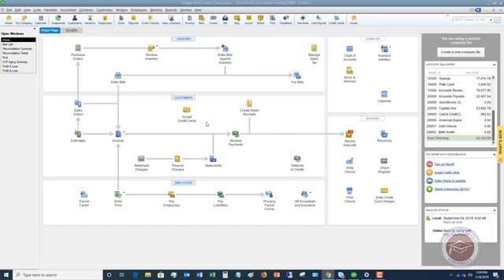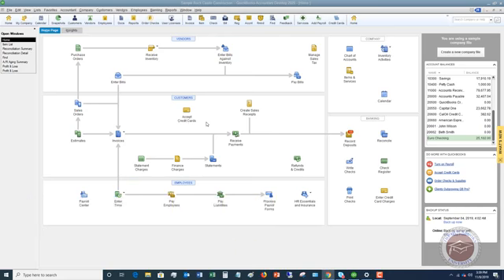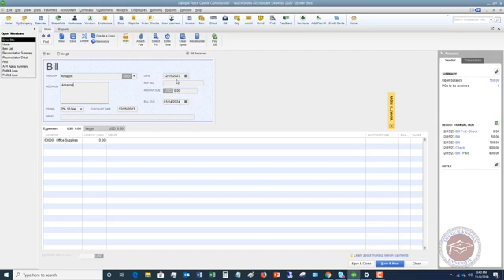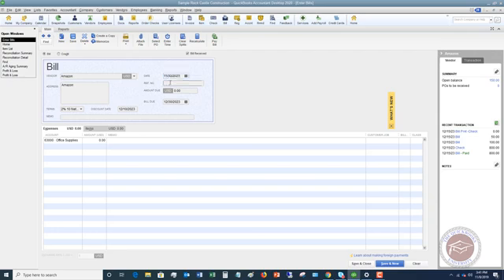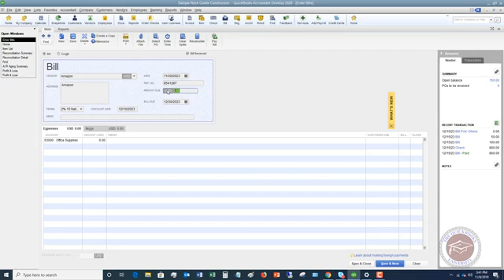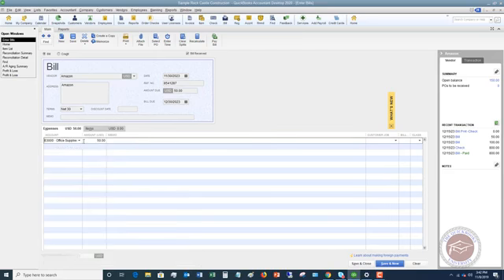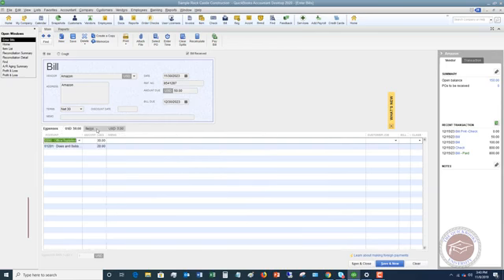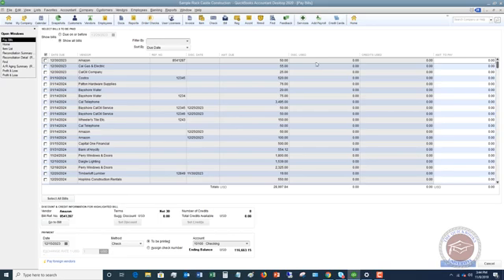11 February 2021